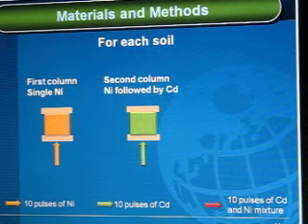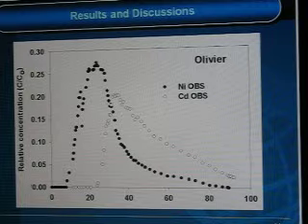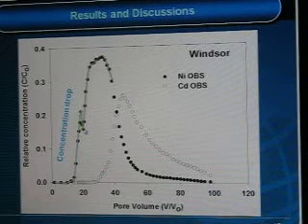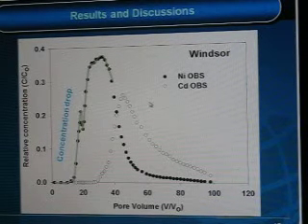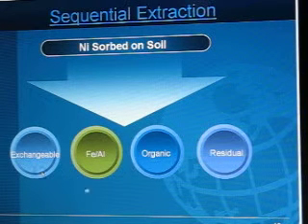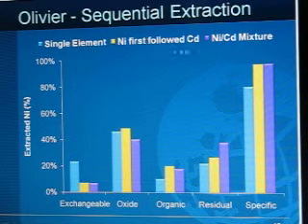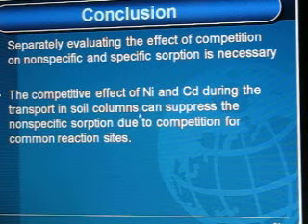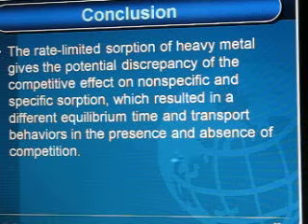ASA-SSSA meeting presentation_2010 Part II